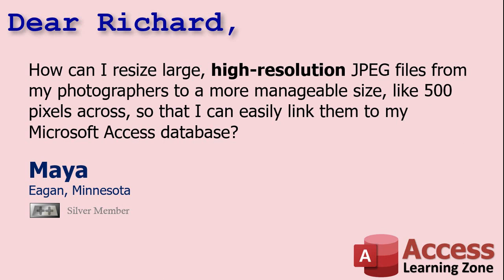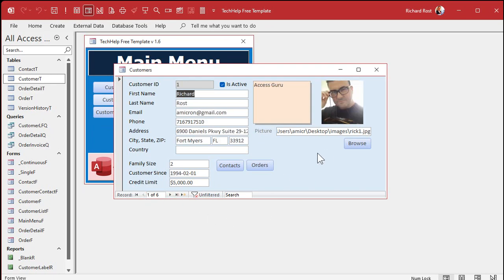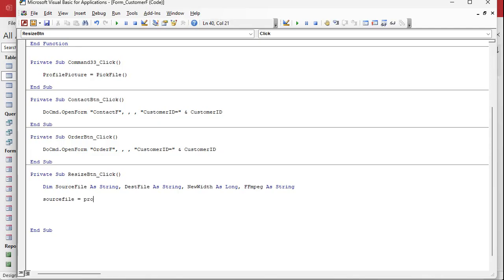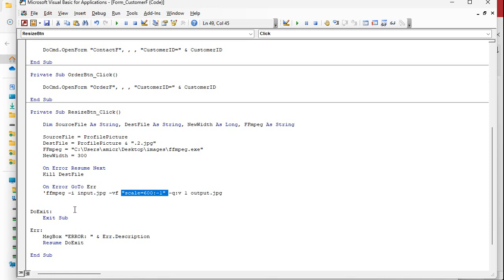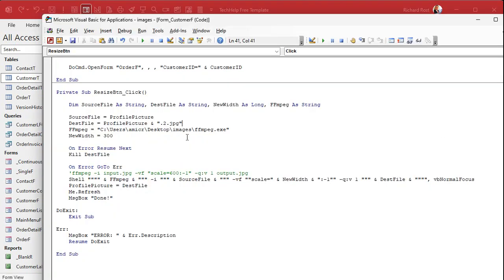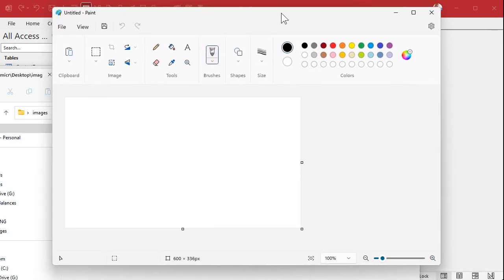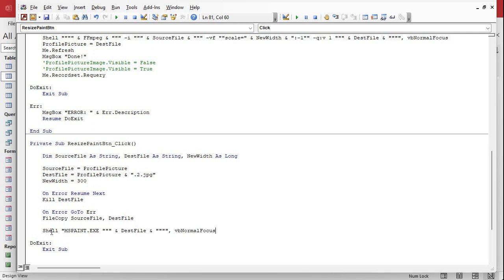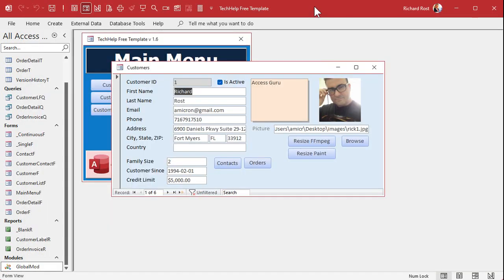Resize Images in Microsoft Access: Using FFmpeg & Paint with VBA - Advanced Developer Tutorial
In this Microsoft Access tutorial, I'm going to teach you how to resize images directly from your Access database. We'll cover two distinct methods for achieving this. First, we'll explore how to use the Shell function in VBA to run FFmpeg, an open-source multimedia handling utility. Next, for those who prefer an approach that doesn't require 3rd-party software, I'll guide you through a technique using SendKeys and Microsoft Paint. This tutorial is designed for both Advanced users and Developers, offering a practical way to manipulate images within Access.

Maya from Eagan, Minnesota (a Silver Member) asks: How can I resize large, high-resolution JPEG files from my photographers to a more manageable size, like 500 pixels across, so that I can easily link them to my Microsoft Access database?